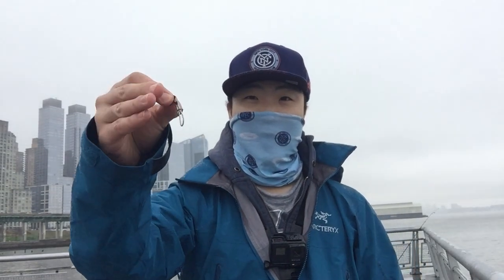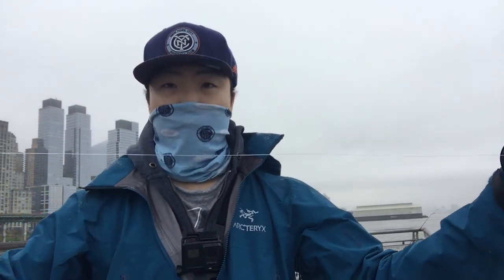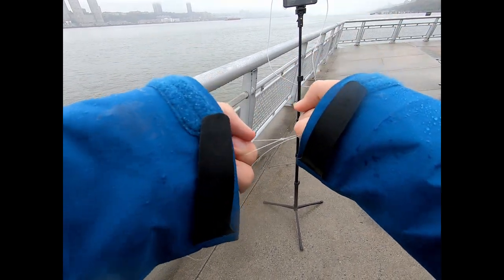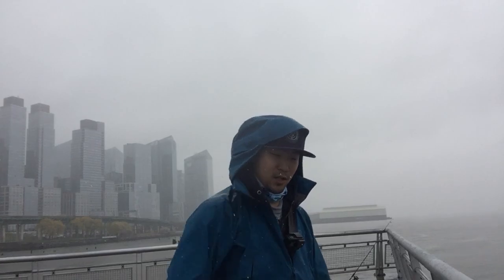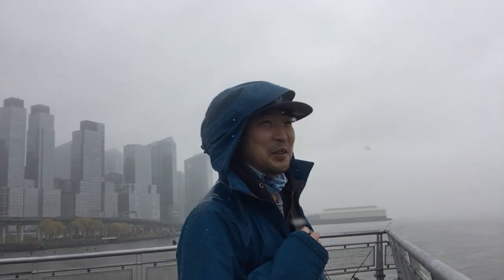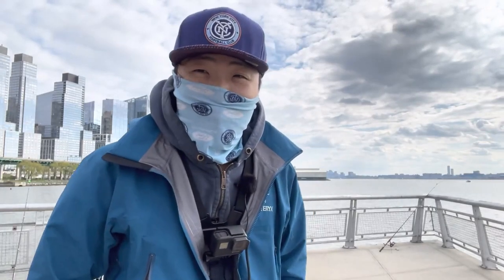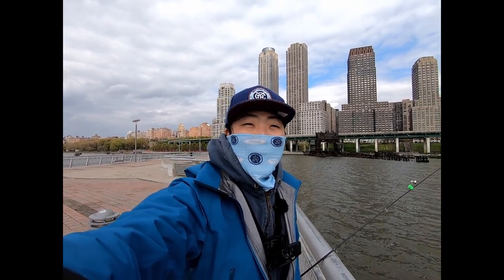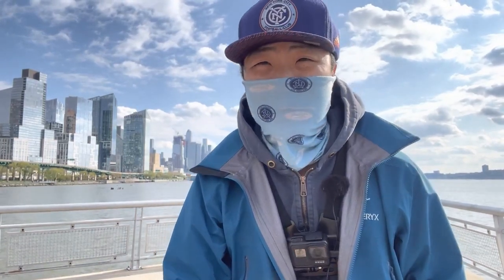Upper West Side fishing NYC (Pier I) - MISERABLE day turns BEAUTIFUL!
Planned to go out this weekend for two weeks and then saw that it was supposed to rain ALL DAY.  Thought what the heck and went out anyway - grateful that I did.  Hooked up with Sovereign Living and a member of the Riverkeeper organization and had some wonderful conversations.

I learned of Riverkeeper when researching the origin and current levels of PCBs in the waters near Manhattan (and the fish that inhabit those waters).  They keep tabs on water quality independently and have a ton of volunteer opportunities - the annual trash pickup is pretty low key and fun and they have a ton of sites around NYC.